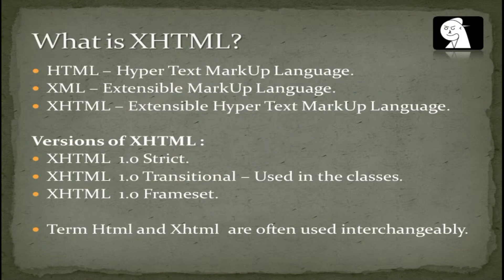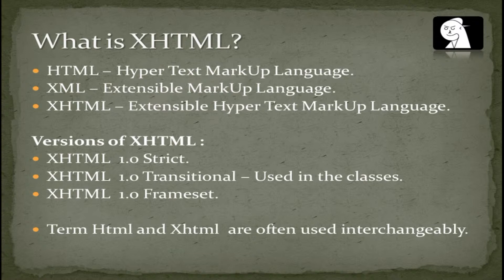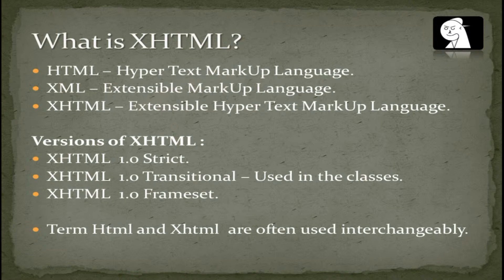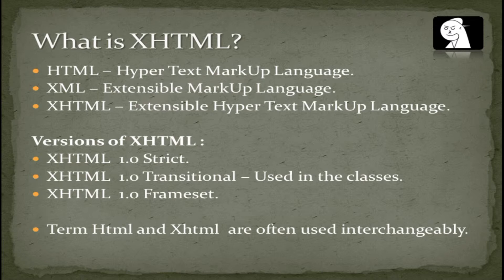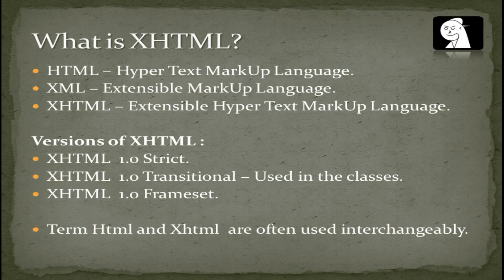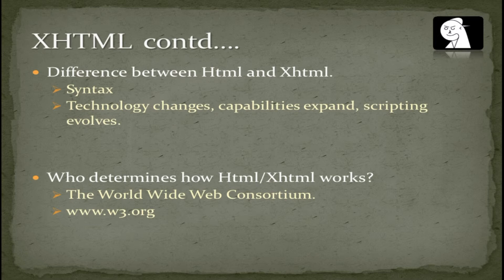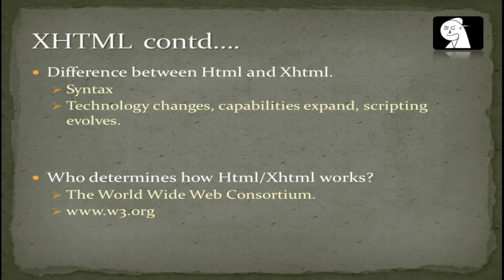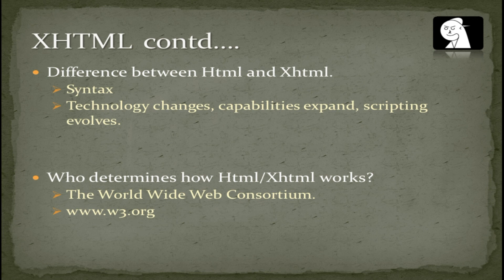Html and Css tutorial : What is Html / Xhtml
This video will teach you html and css script. In this video we will be learning what is html and xhtml